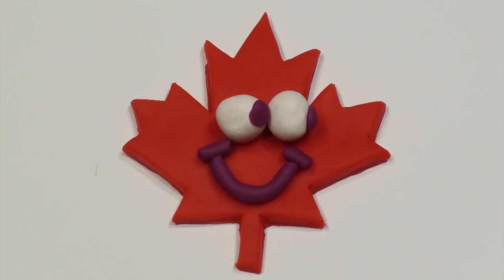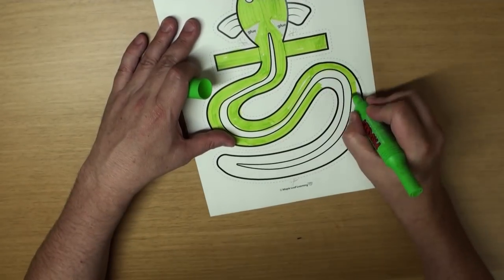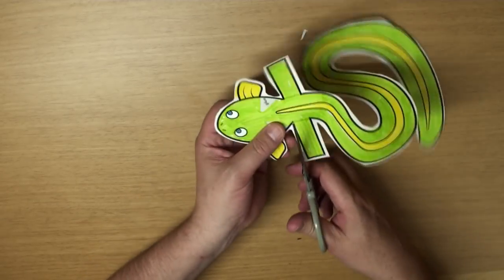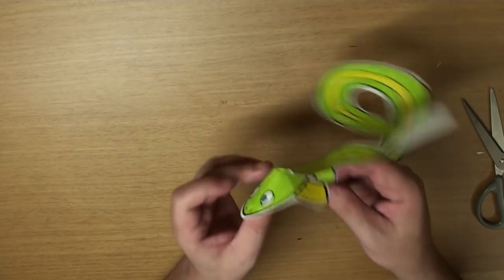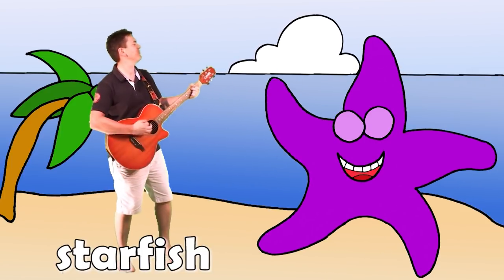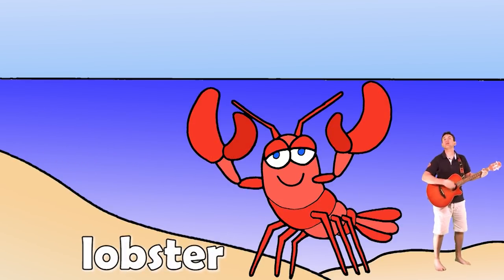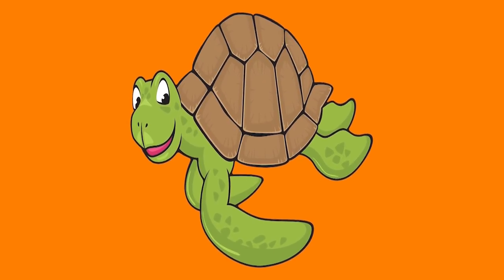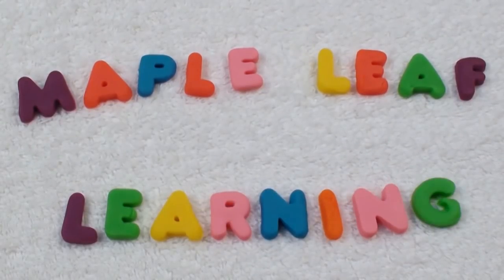Eel Finger Puppet Craft for Kids | Maple Leaf Learning Playhouse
Let's make an eel finger puppet for kids and then sing the "Forest Dance" song! Download this craft for kids on our

"The Beach" Song Lyrics:

Hey what do you want to do today?
Let’s go to the beach.
Yeah!

Beach, beach I like the beach.
Starfish.
Clam, clam.
Lobster.
Beach, beach, beach.
Pufferfish.

That was fun, let’s do it again!
Sure.
Starfish.
Clam, clam.
Lobster.
Beach, beach, beach.
Pufferfish.